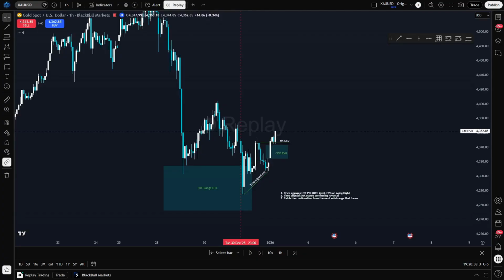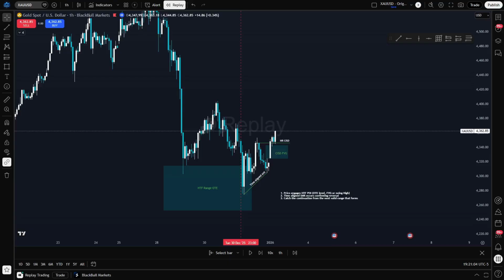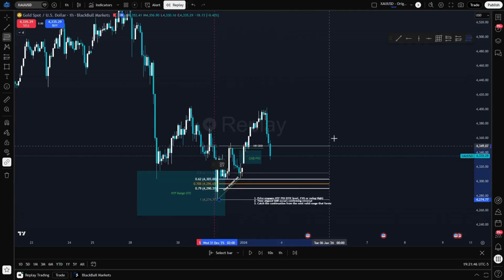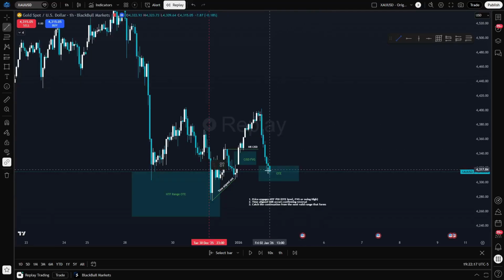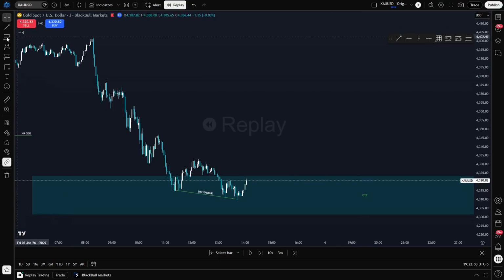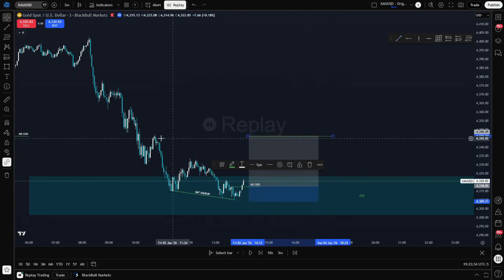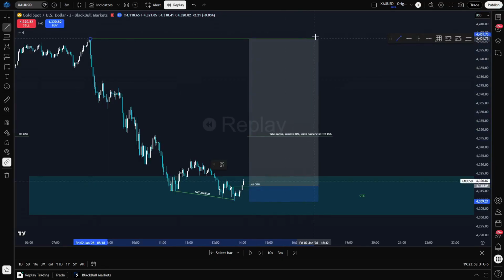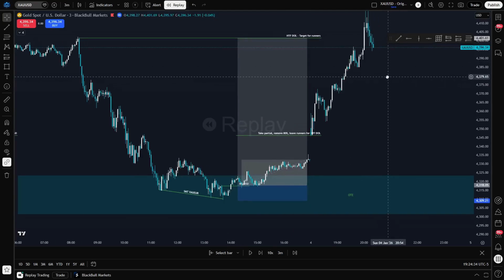XAUUSD HTF OTE + CISD | Precision Reversal Trade Recap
In this video, I break down a clean XAUUSD trade using a higher-timeframe OTE as the primary point of interest.

Price delivers into HTF OTE, confirms reversal through a clean time aligned hourly CISD, and then offers a high-probability retracement entry back into OTE for continuation.

This recap focuses on:

Higher-timeframe bias and delivery

OTE as a premium / discount framework

CISD as confirmation, not prediction

Patience and timing over indicators

No indicators. No guessing.
Just structure, liquidity, and execution.

This is how I approach XAUUSD when price is at a level that matters.

📌 Concepts used:
HTF OTE
CISD (Change in State of Delivery)
Market Structure
Smart Money Concepts
XAUUSD Price Action